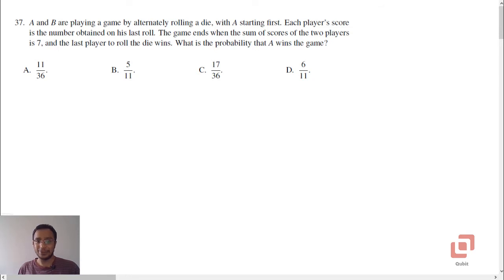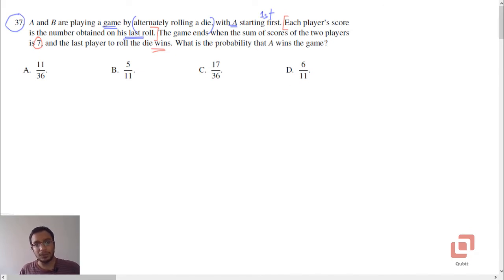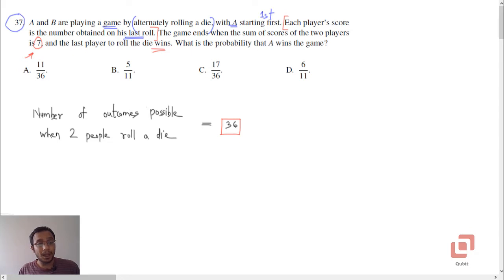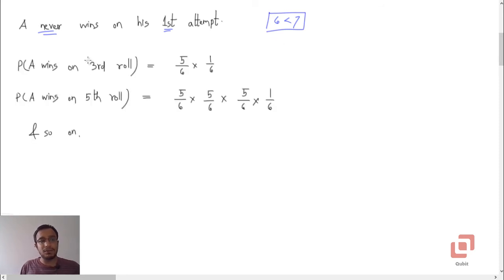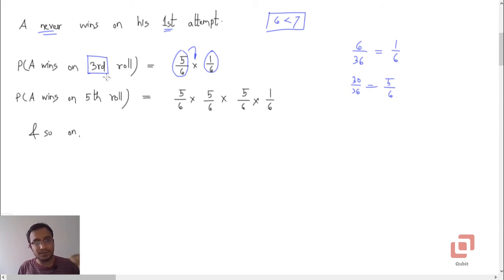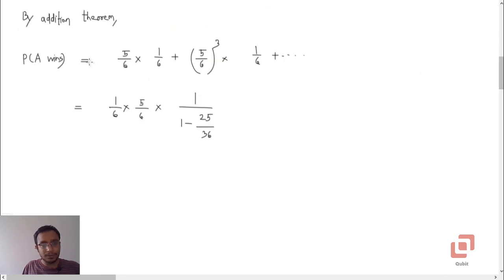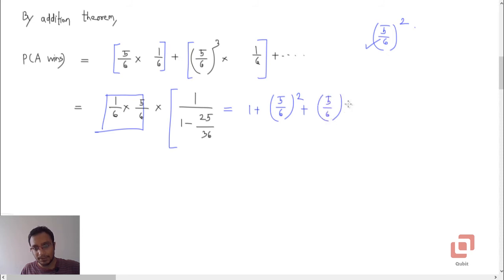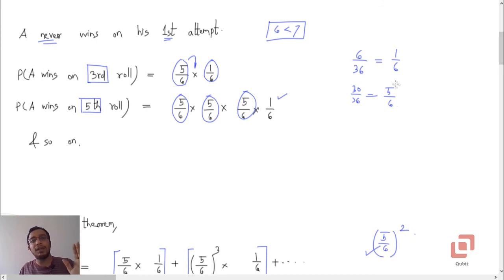IISER Aptitude Test 2021 | Model Paper 1 Solution | Mathematics Q.37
In this video, we discuss Q.37, i.e. the 7th question from the mathematics section of the IISER Aptitude Test 2021 Model Paper 1.

We discuss each and every MCQ in great detail, exploring other possible scenarios, in which a question may be framed.

5) YouTube